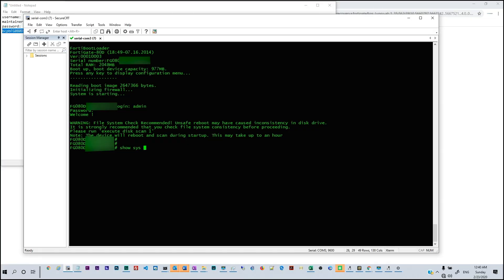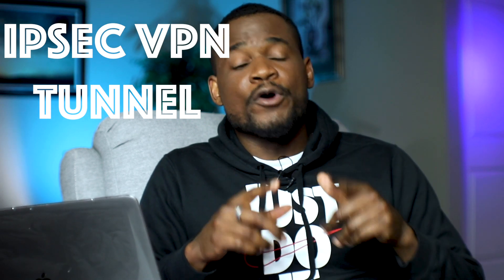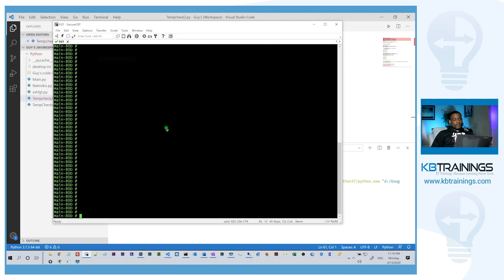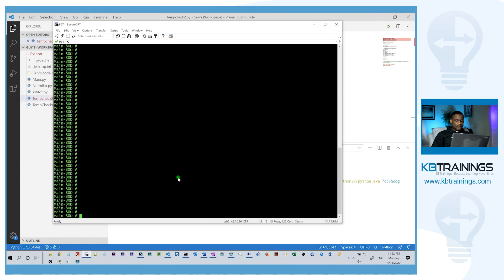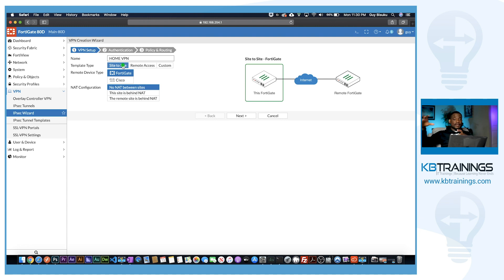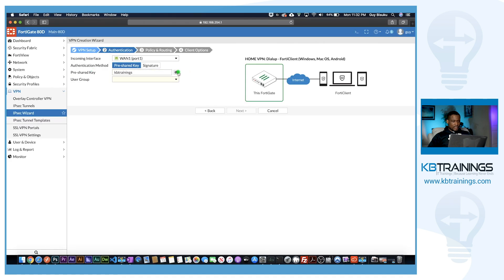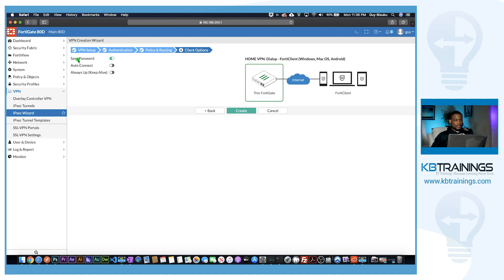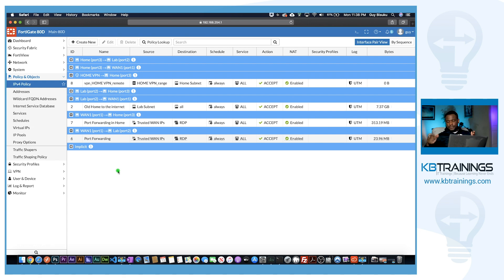Remote Access IPsec VPN on FortiGate using FortiClient | I Create a VPN Tunnel to my Home Network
I would like to have access to my home network from anywhere in the world. So I configured an IPsec VPN access in order to build a tunnel to my home network using FortiClient.
In this video, I show you all the configurations.

Watch all my previous videos on my home network's FortiGate here on KBtrainings.

Also join me in my ENCOR 350-401 exam prep